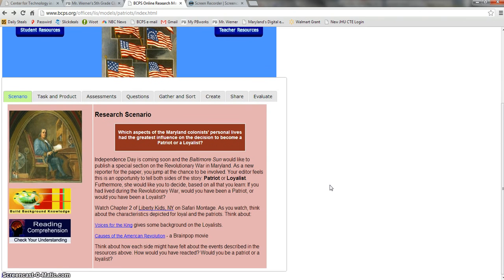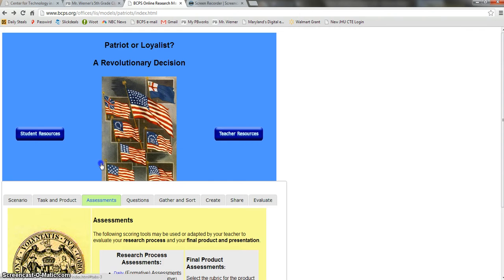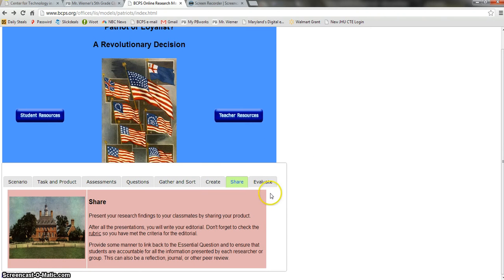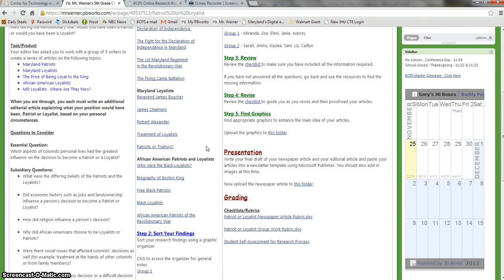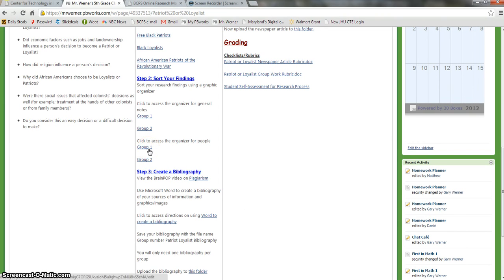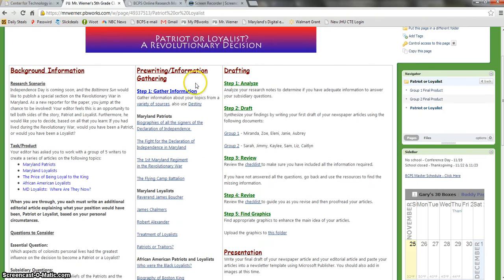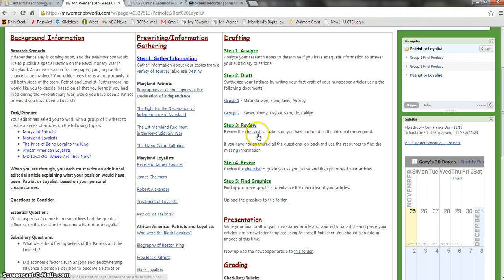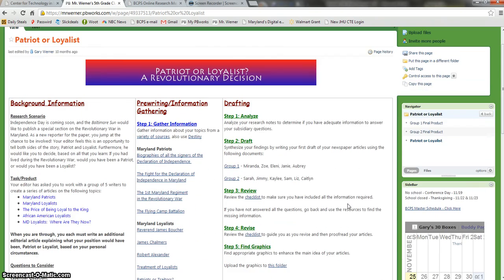Patriot or Loyalist Walkthrough